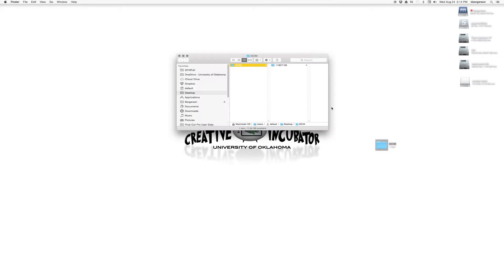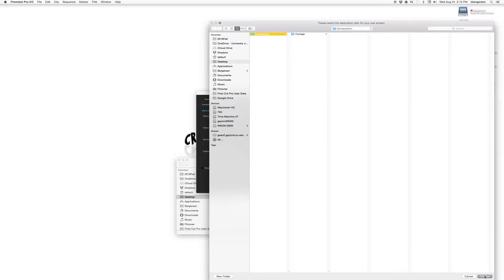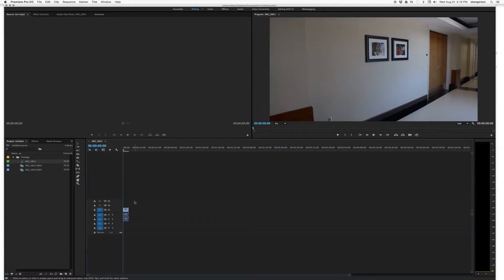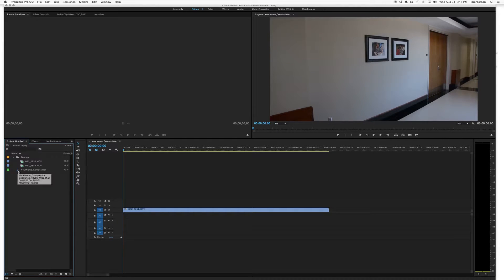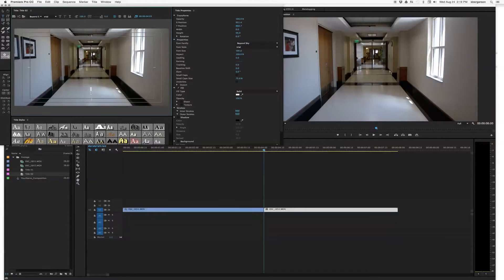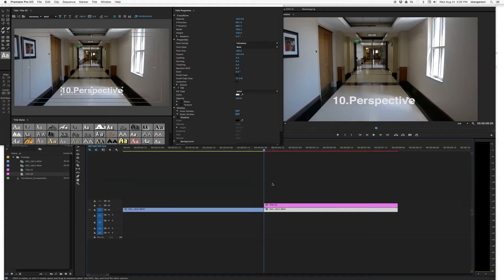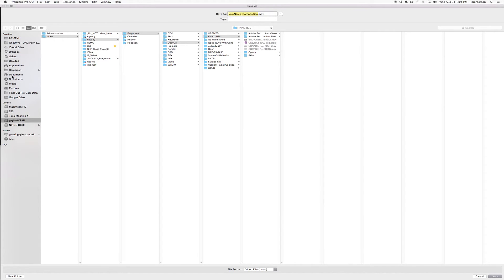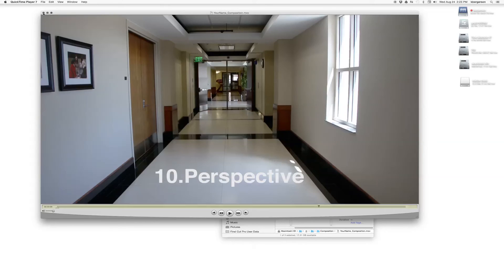Assembling Your Composition Assignment in Premiere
Learn how to use Premeire to assemble and title your footage and export it.
Creative Media Production, Gaylord College, University of Oklahoma.